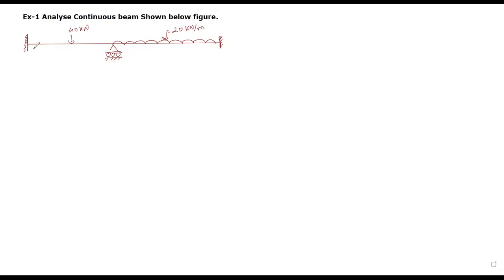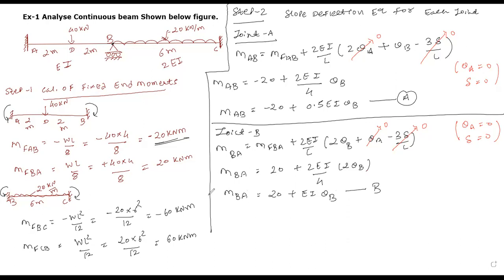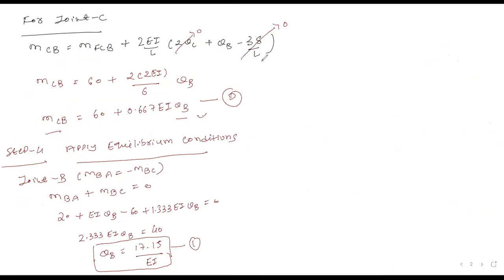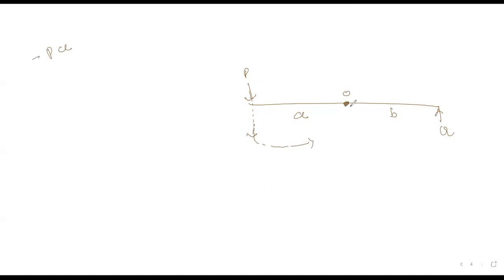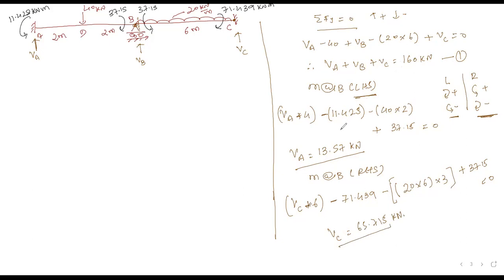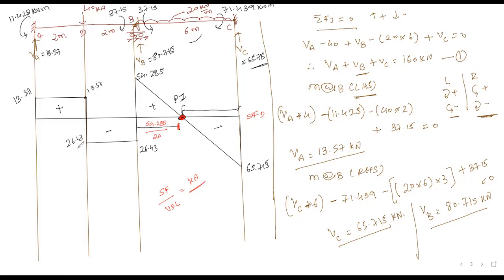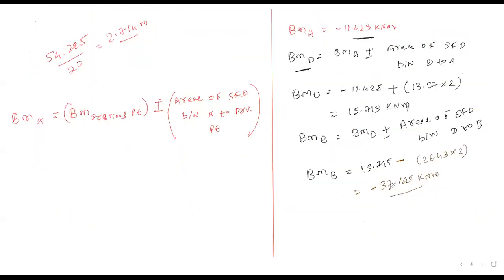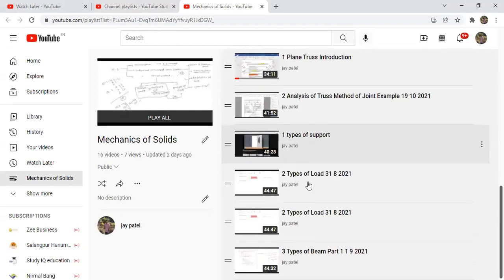Lecture 2 Slope Deflection Method Two Span Beam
Module-1
Statically Indeterminate Structures
Classical methods
Lecture-2